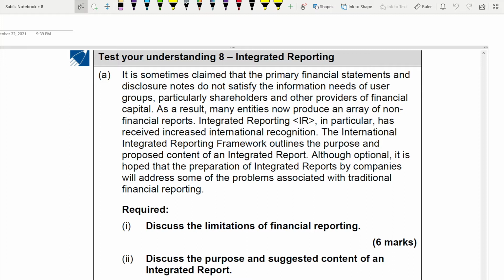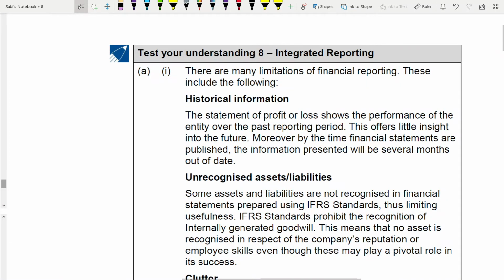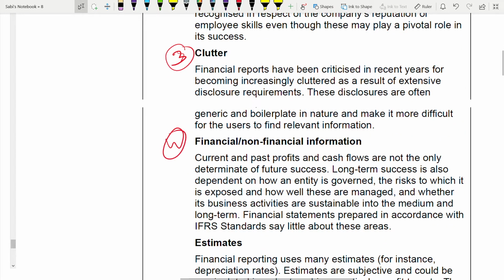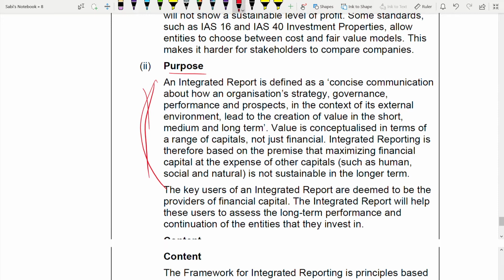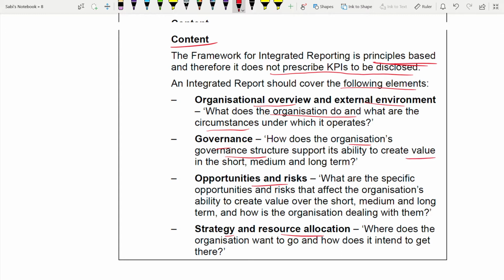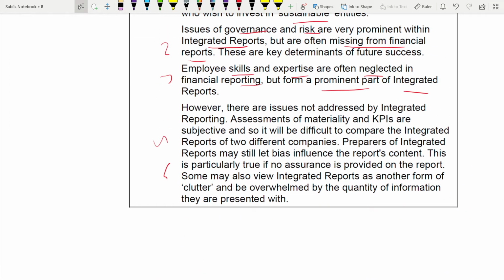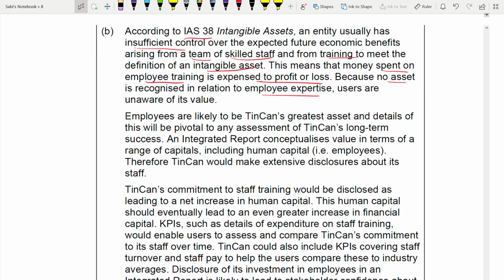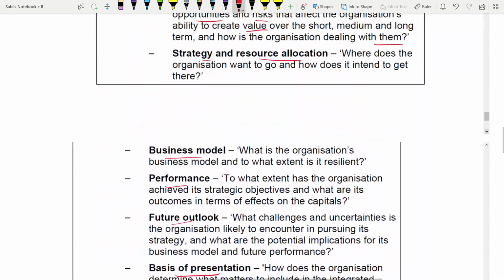Q8 Integrated Reporting - SBR